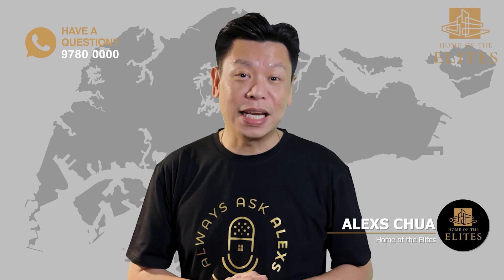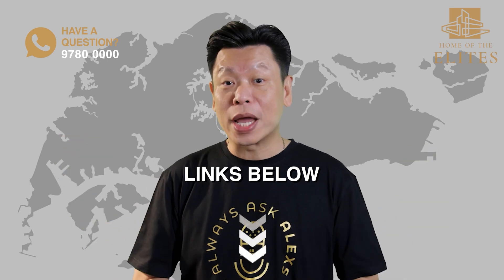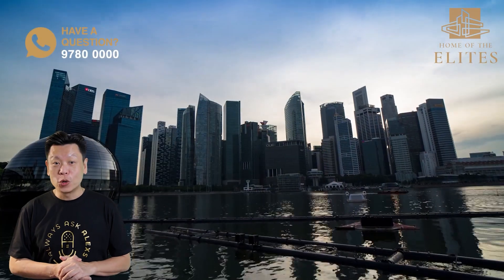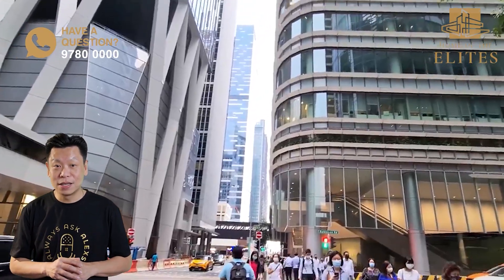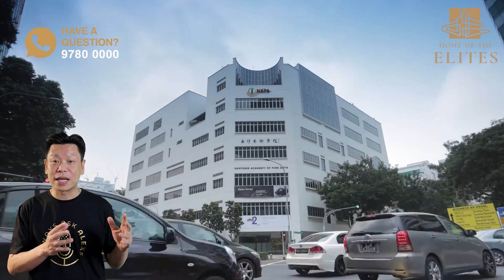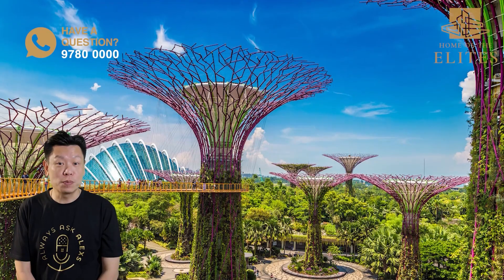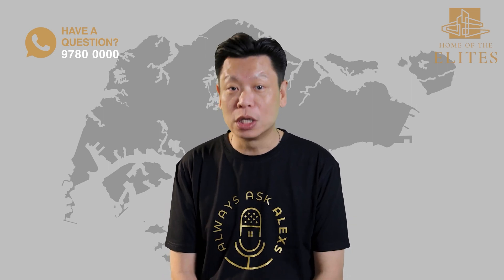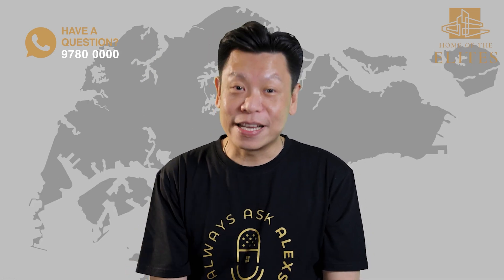Guide to CCR Downtown Core - Living in Singapore’s Business District?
What’s it like being able to wake up in the morning and just walk to your workplace just a few steps away? Or living in the epicentre of Singapore’s historic and cultural scene surrounded by notable historic buildings, museums and theatres? For those living in 𝐃𝐎𝐖𝐍𝐓𝐎𝐖𝐍 𝐂𝐎𝐑𝐄, this dream is a reality.

No longer just a place to work, the 𝐃𝐎𝐖𝐍𝐓𝐎𝐖𝐍 𝐂𝐎𝐑𝐄 is now one of Singapore’s prime residential districts for those who truly want to live in the centre of it all. WHAT or WHERE exactly is the 𝐃𝐎𝐖𝐍𝐓𝐎𝐖𝐍 𝐂𝐎𝐑𝐄? We cover everything you need to know in Episode 5 of our latest series 𝐔𝐋𝐓𝐈𝐌𝐀𝐓𝐄 𝐆𝐔𝐈𝐃𝐄 𝐓𝐎 𝐓𝐇𝐄 𝐂𝐎𝐑𝐄 𝐂𝐄𝐍𝐓𝐑𝐀𝐋 𝐑𝐄𝐆𝐈𝐎𝐍 (𝐂𝐂𝐑) including the key areas, accessibility, schools and amenities!

VIDEO CHAPTERS
0:00 Video Opening
1:46 Introduction to Downtown Core
4:05 City Hall
4:24 Bugis
4:38 Marina Centre
4:58 Central Business District
5:20 Accessibility
6:06 Schools
6:36 Nearby Amenities
7:52 Rejuvenation of CBD
10:16 Closing Remarks

We also cover upcoming developments to 𝐃𝐎𝐖𝐍𝐓𝐎𝐖𝐍 𝐂𝐎𝐑𝐄 such as new City Arcades and the redesign of Raffles Place Park, and URA’s plans to extend the city to blend seamlessly with the Greater Southern Waterfront.

If you missed our earlier episodes, we covered exactly 𝐖𝐇𝐄𝐑𝐄 the CCR is and provide a guide to Orchard, Bukit Timah, Newton and other key neighbourhoods in 𝐃𝐈𝐒𝐓𝐑𝐈𝐂𝐓𝐒 𝟗, 𝟏𝟎 & 𝟏𝟏. In our upcoming episodes we will also go more in-depth on Sentosa Cove and whether it’s worth investing in CCR properties.

If you have more questions about CCR or want to get tailored advice about buying or selling CCR properties, to have a chat with us. No obligations and only unbiased advice based on facts and logic.

WHO IS ALEXS?
Alexs Chua is a veteran in Singapore’s real estate industry, who has seen all the highs and lows of the property market in his 30 years of experience since 1992. He was featured in “WHO’S WHO in International Real Estate” consecutively for 9 years and his property insights are featured on the news and highly sought after by property owners, buyers, developers and investors alike. Today he is a top luxury property specialist and certified coach who has trained thousands of property agents and brokered thousands of prestigious homes in the most coveted prime districts of Singapore.

ABOUT HOME OF THE ELITES
Home of the Elites is a luxury boutique real estate agency helmed by Alexs Chua, who started out in the industry 30 years ago with one mission in mind - to make a difference and set higher standards in the luxury homes sector.

Our mission is to redefine Singapore’s luxury homes industry by providing our elite clientele with unrivalled personalised, one-on-one service and expertise while upholding the highest levels of professionalism. More than just a property agent, think of us as your trusted advisor to guide you through your most important property decisions.

The Core Central Region (CCR) in Singapore refers to the prime central area of the city-state. It encompasses districts 9, 10, and 11, as well as the Downtown Core Planning Area and Sentosa Island.

The CCR is considered the most prestigious and sought-after location for residential and commercial properties in Singapore, as it is home to some of the city-state's most iconic landmarks, shopping destinations, and entertainment venues. It also boasts a well-developed transportation network, with several MRT stations and major expressways nearby.

Residential properties in the CCR typically comprise high-end condominiums, landed properties, and luxury apartments, with prices ranging from several million dollars to tens of millions of dollars. These properties offer residents exclusive amenities such as private pools, gyms, and 24-hour security.

Commercial properties in the CCR include prime office spaces, retail shops, and restaurants, which cater to the high-end clientele in the area. Some of the most well-known commercial areas in the CCR include Orchard Road, Marina Bay, and Raffles Place.